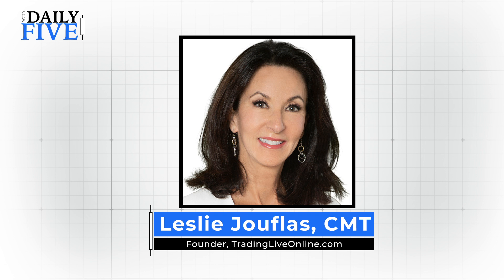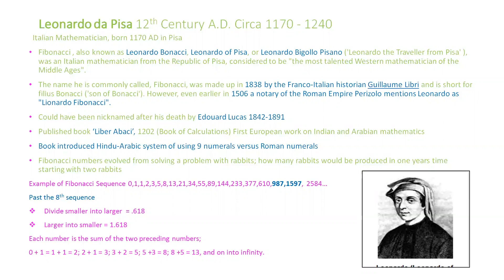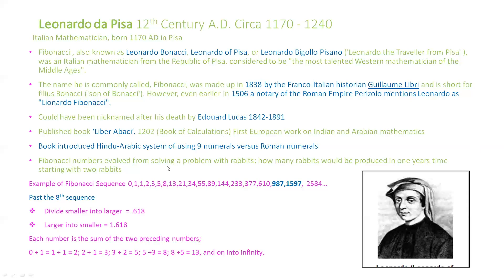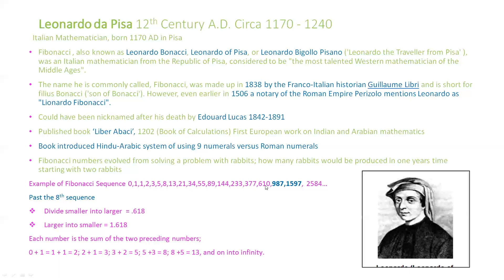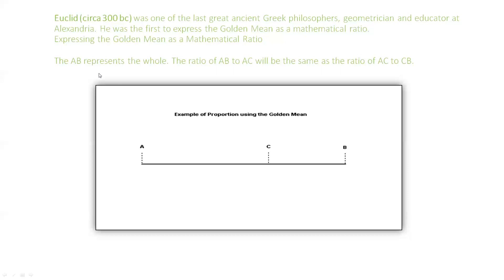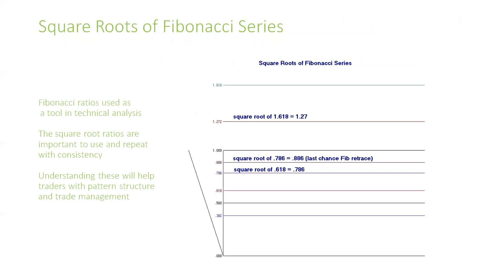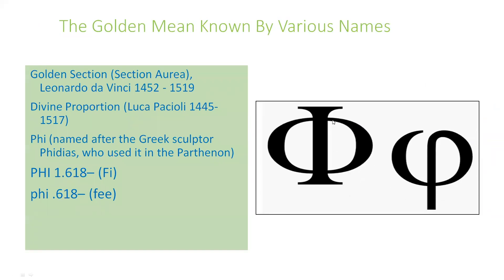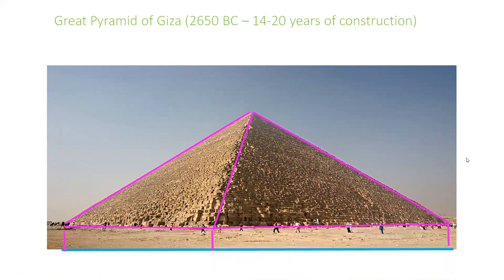Fibonacci Ratios, Where Do They Come From? | Leslie Jouflas, CMT | Your Daily Five (12.10.20)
Today, Leslie brings us the origins of Fibonacci Ratios. Did you know, Fibonacci numbers evolved from solving a problem with rabbits?  How many rabbits would be produced in one years time starting with 2 rabbits.

It is a great primer and overview of the ratio.  If you like to learn about history and mathematics, this is a great show to study!

Leonard da Pisa 0:56
Golden Mean 4:10
Square Roots of Fibonacci Series 6:06
Golden Mean AKA 7:08
"The Last Supper" with Fibonacci Grid 7:26
Pyramid of Giza 8:05
Music and Fibonacci 8:43
George Bayer's Charts 9:38